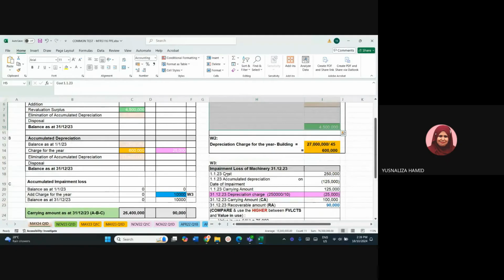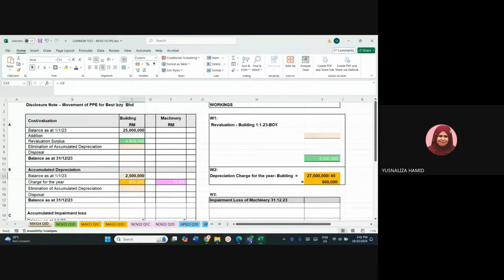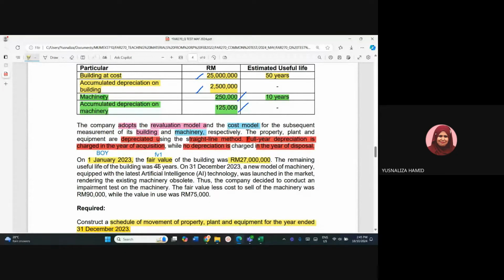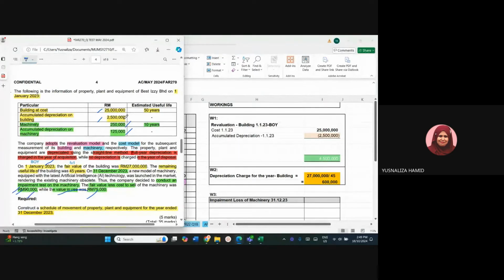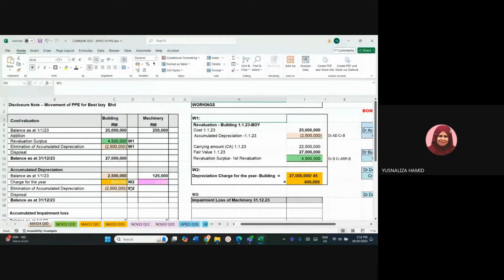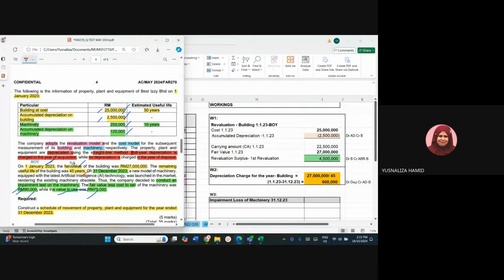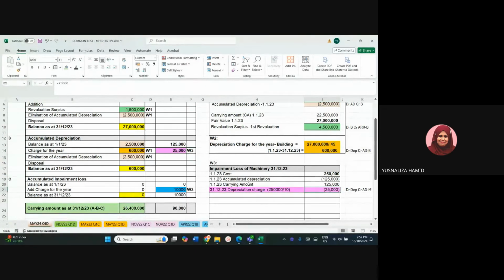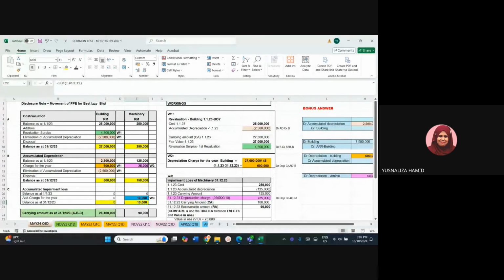MFRS 116 PPE| MOVEMENT OF PPE| REVALUATION SURPLUS AND IMPAIRMENT OF PPE| FAR270| CT MAY2024 Q1D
GMEET EXTRA CLASS A4AC1204A| 181024 @ 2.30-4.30PM -SESSION 1